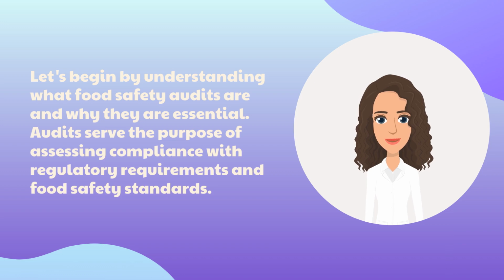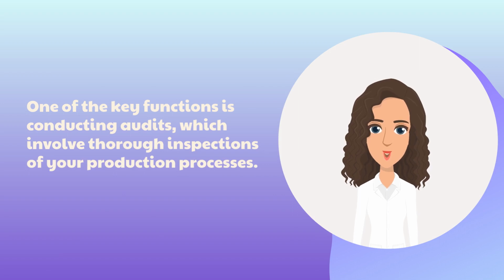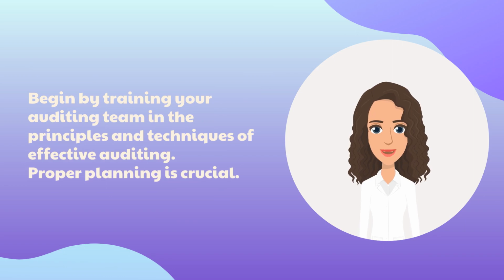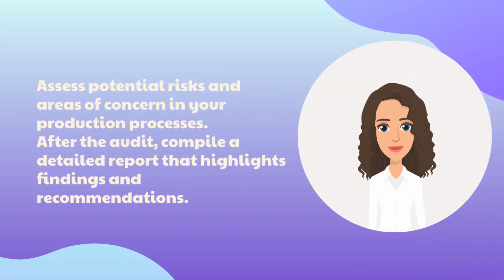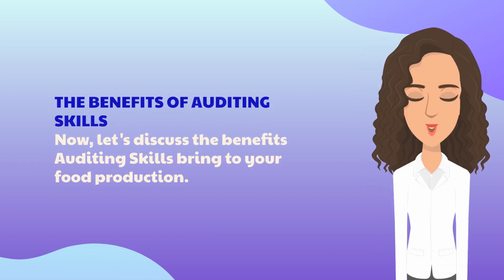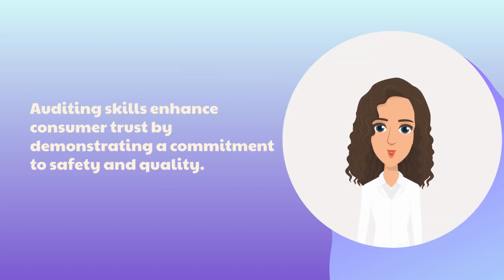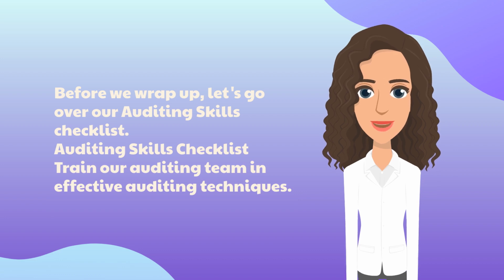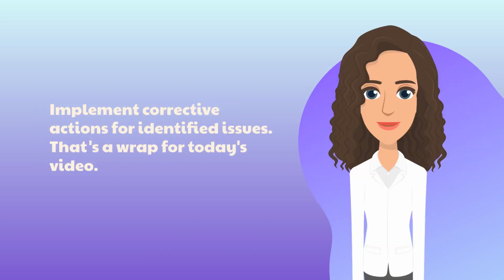Conducting and Preparing for Food Safety Audit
Ensuring food safety is critical for any food business. In this video, we guide you through the essential steps to prepare for a food safety audit, from understanding the requirements to organizing your documentation. We'll guide you through the essential steps for a successful food safety audit.

We can help you with your food safety audit and inspections.